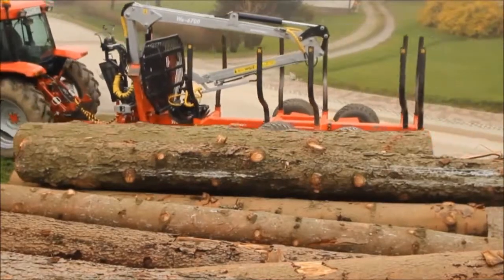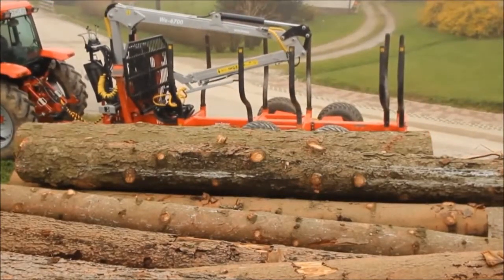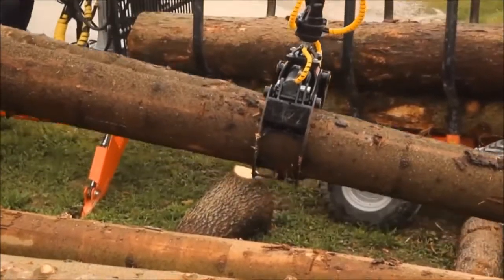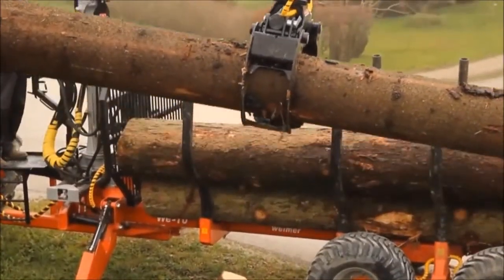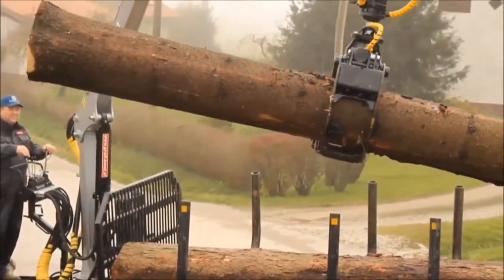forestry trailers for sale Staffordshire, forestry cranes Staffordshire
The company through the years has built a net of export markets in most of the European countries. Our main export markets are Sweden, Austria, Germany, Belgium, Norway, England, Latvia, Lithuania, Belarus, Ukraine, Slovenia and Poland. The main products are carriages, cranes, grapples, winches and all what you need for hard forest works. The production has always been addressed towards incremental development issues. For example, some of the latest technical improvements in our products are:

1. Developed wheels driving system in our RDM models
2. New high-tech polyurethane-painting to resist exposure to a harsh mechanical abrasion
3. All our components are designed and developed with modern CAD programs
4. Using the Finite Element Calculation, Field and Endurance tests are constantly implied.

Weimer is a producer of high quality and well-functioning machinery for the forest industry. With decades of solution-orientation and highly reliable timber cranes and trailers, Weimer provides you the best solutions for your every need. Our products have high reputation because of their long durability and good technical capabilities.

forestry trailers for sale Staffordshire, forestry cranes Staffordshire - WHY WEIMER?